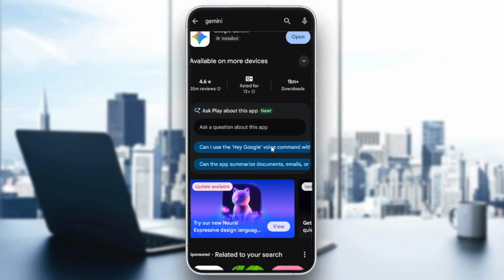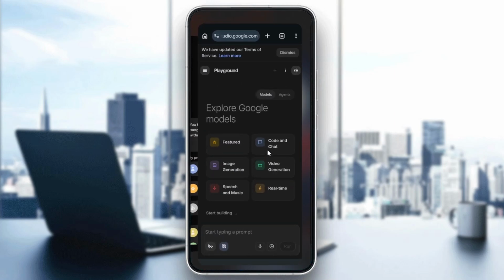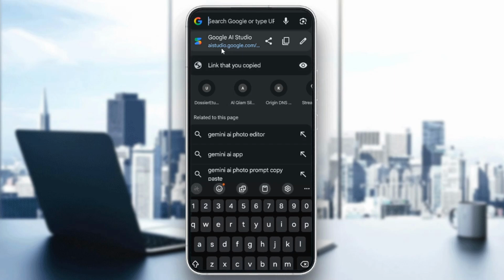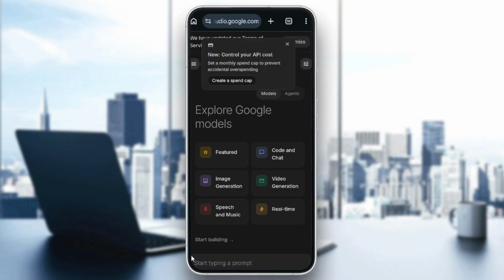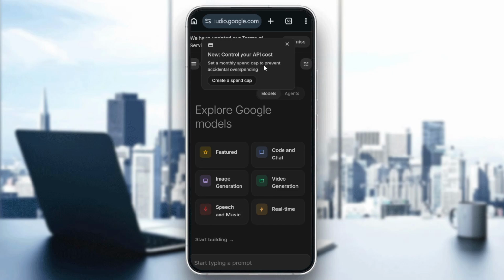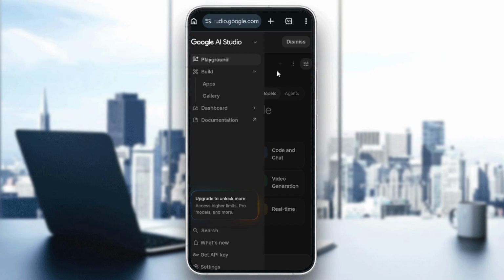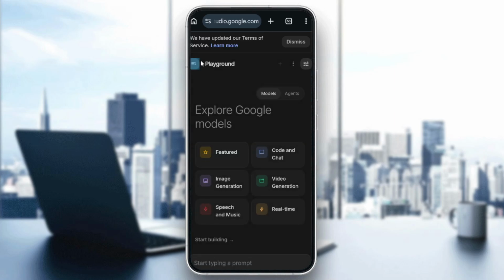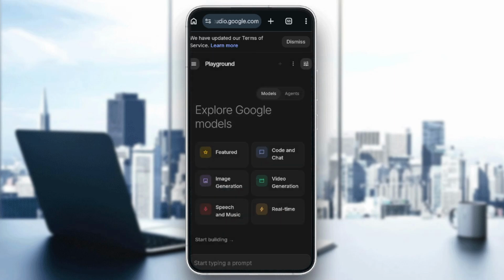How To Connect Gemini to Roblox Studio! Tutorial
Today we talk about how to implement ai in roblox studio for free,gemini ai in roblox studio,google gemini,connect gemini to roblox studio